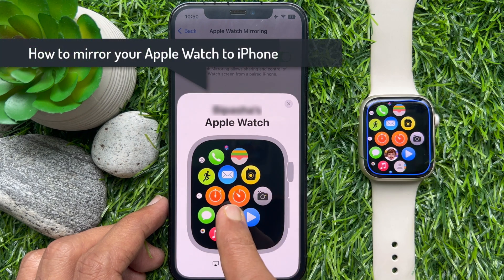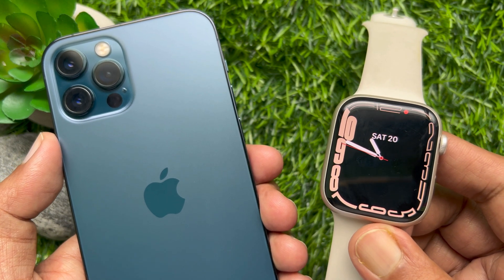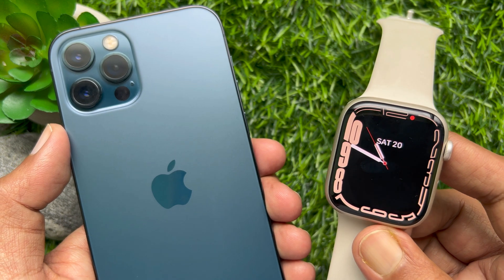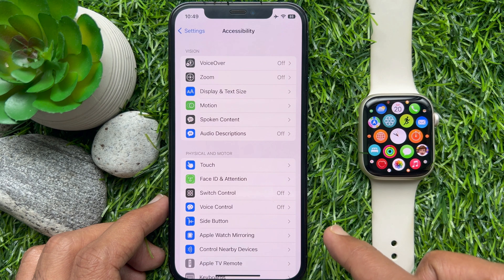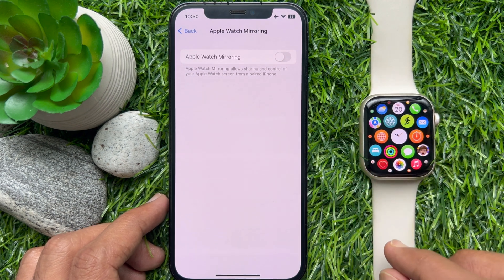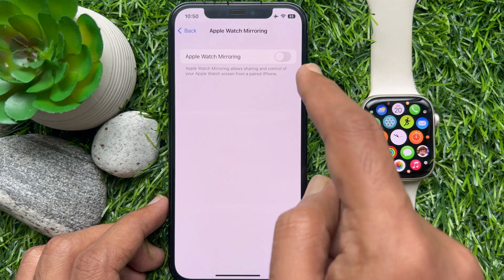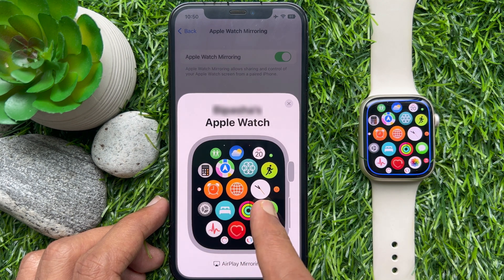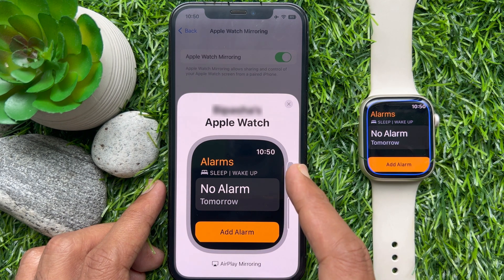How to Mirror Your Apple Watch to iPhone in iOS 16